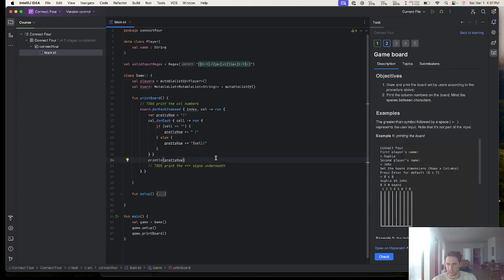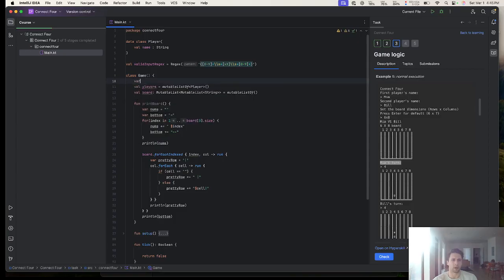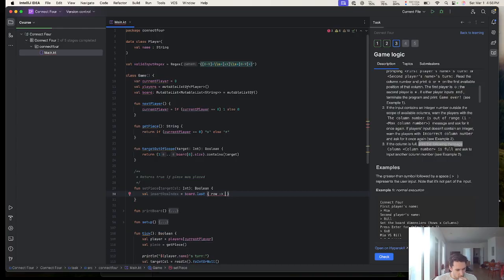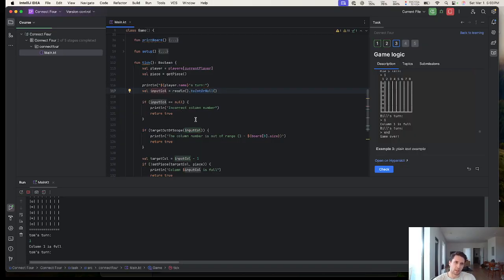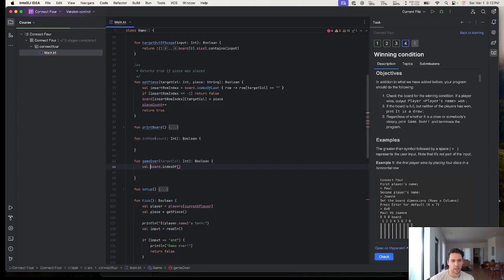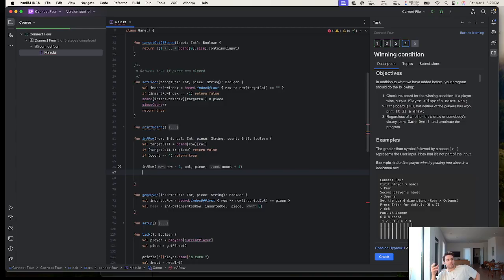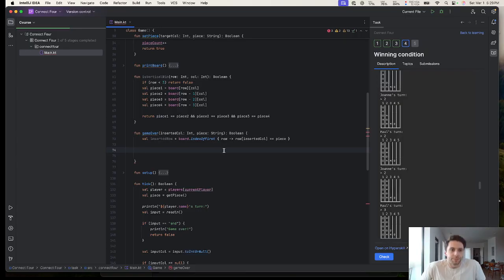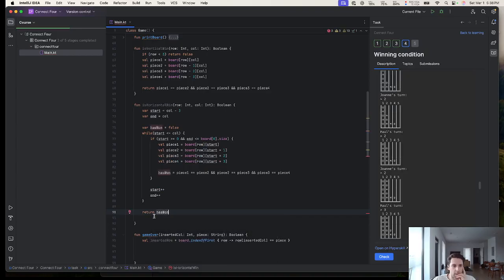168 - Learning Every Day - Kotlin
- a bunch of progress on connect 4